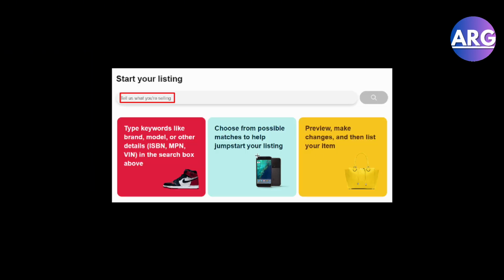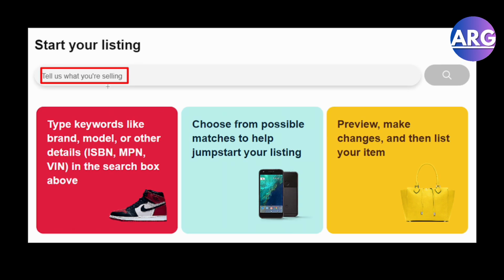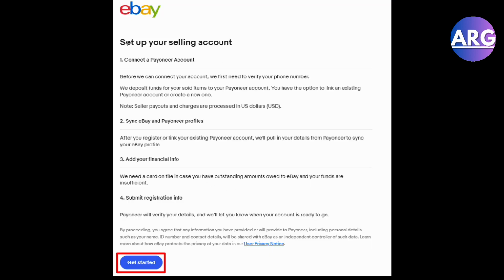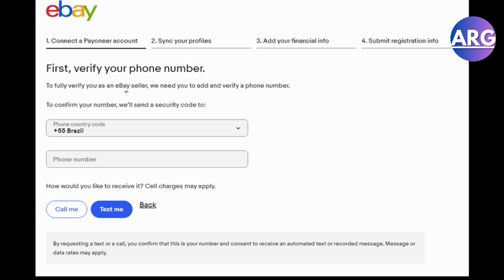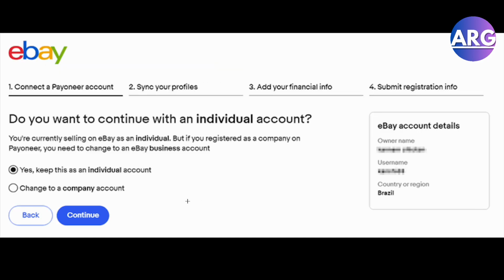How To Register For Ebay Seller Account (Quick Guide)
How To Register For Ebay Seller Account